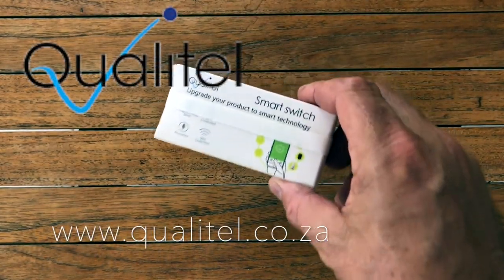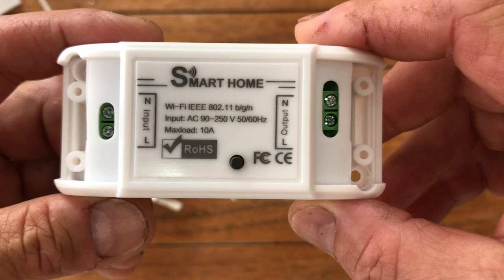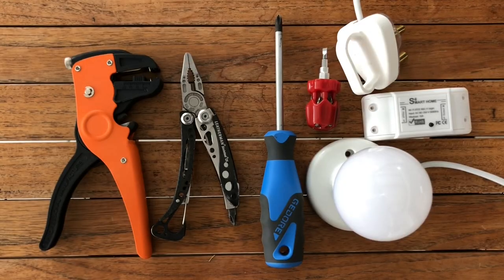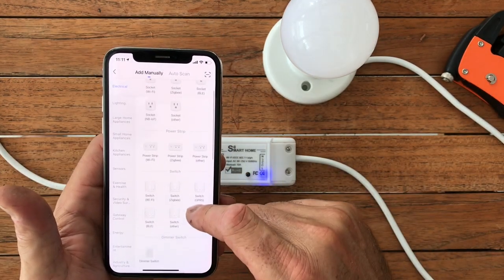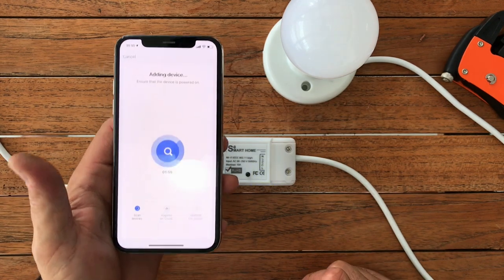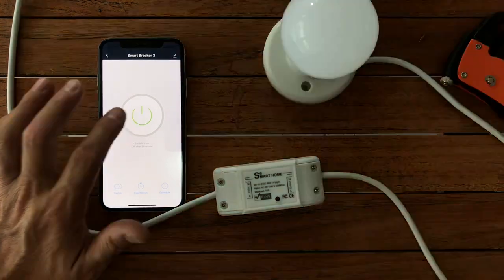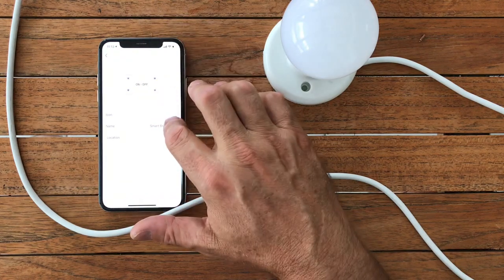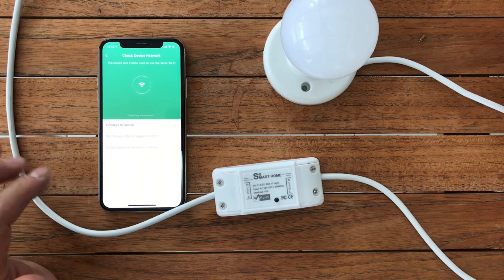Qualitel Smart Switch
Qualitel Smart Breaker
Wifi enabled smart switch, great for lights.